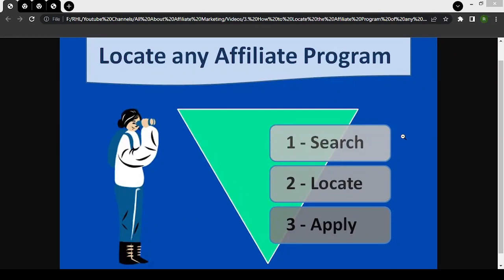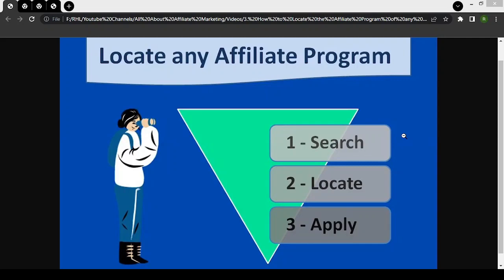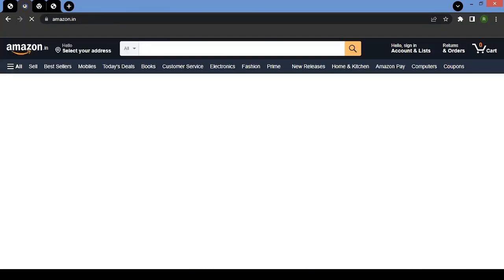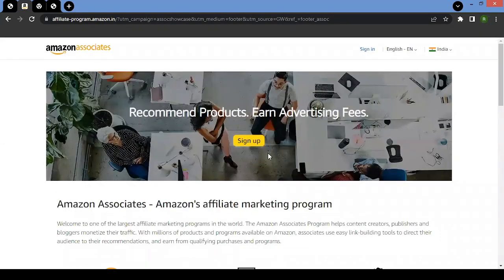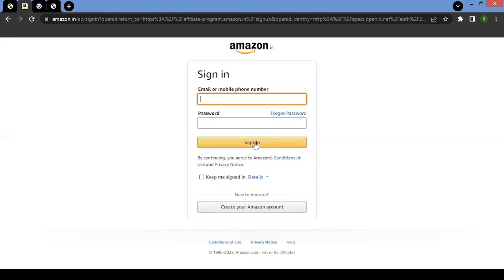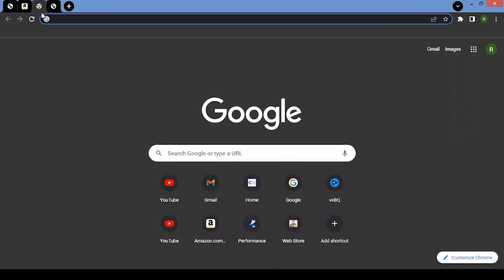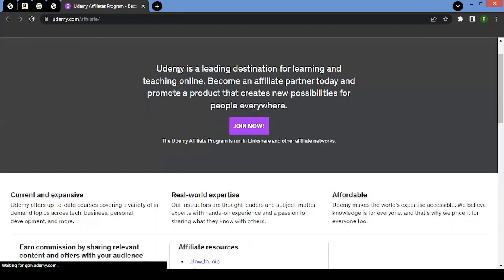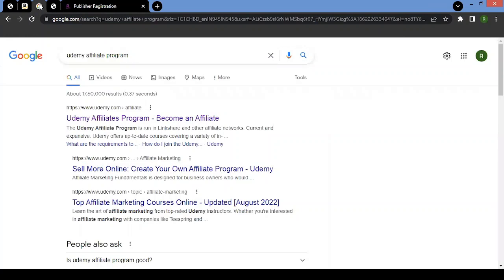How to Locate the Affiliate Program of any Brand [2025]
In this video, I have covered how to find the affiliate program of any brand. You just need to follow the simple steps to find the affiliate program of any brand out there.

00:00  Intro
01:10  Ways to locate Affiliate Program of any Brand
07:56  Ending Notes

To learn What is Affiliate Marketing and How to start with it, consider watching this video